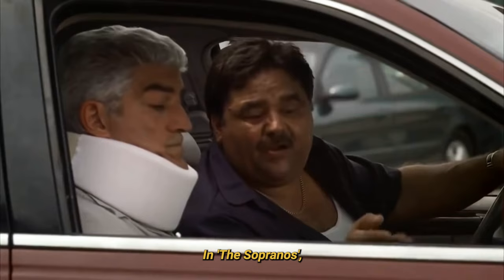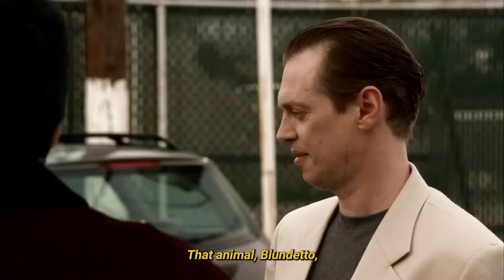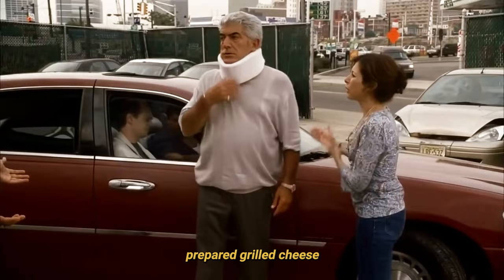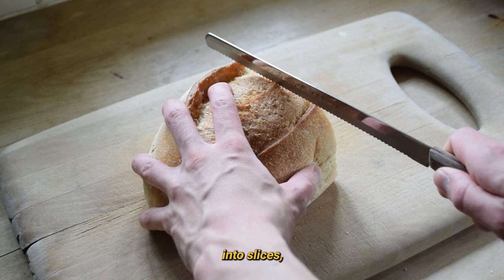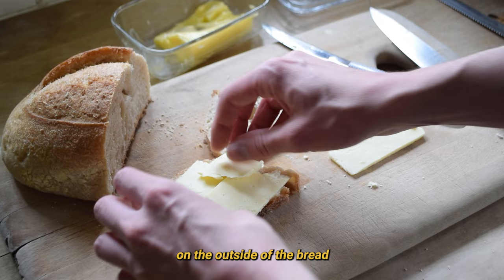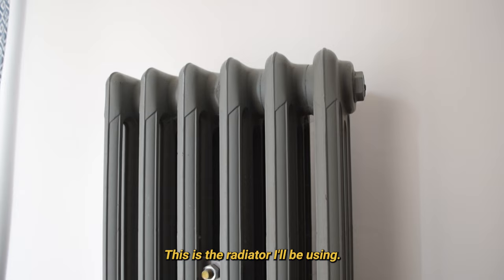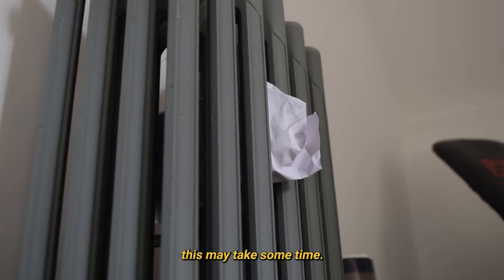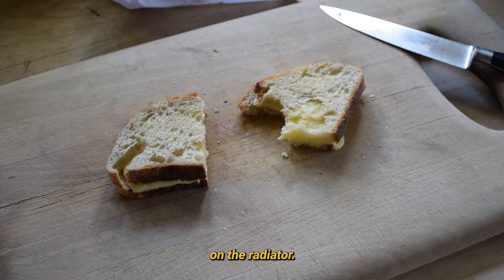How to make Grilled Cheese on the Radiator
A Phil Leotardo Special (The Sopranos)

In 'The Sopranos', Phil Leotardo is known for two things: doing 20 years in the can, and eating grilled cheese off the radiator. Interestingly, this isn't the only reference to radiator grilled cheese in 'The Sopranos'. In this video, we will attempt to recreate Phil's famous snack.